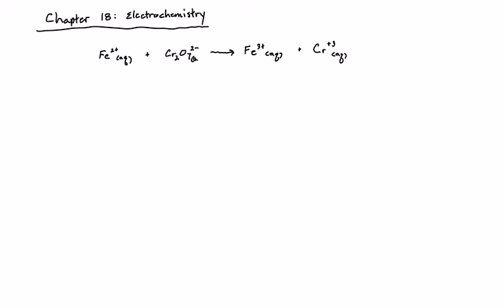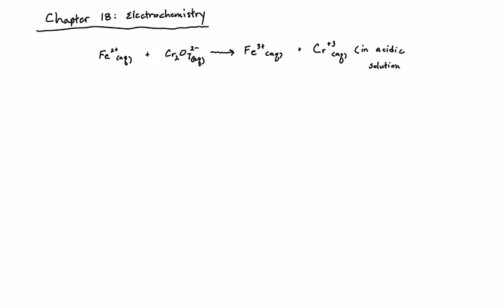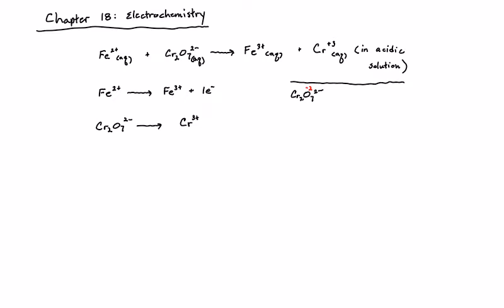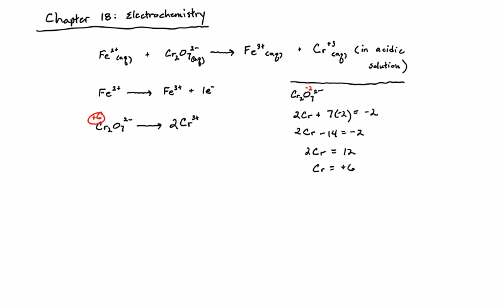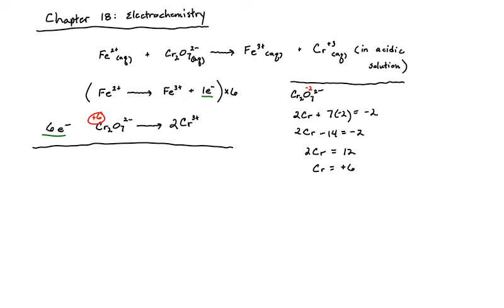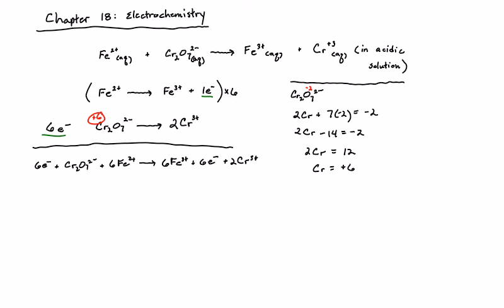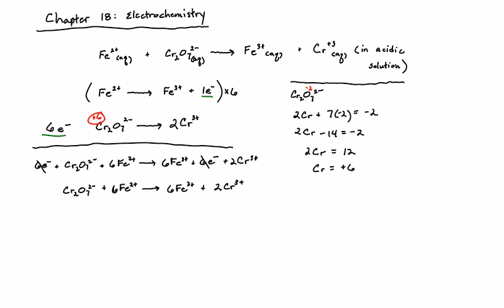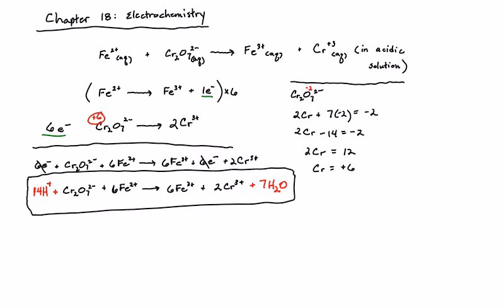CHEM 102 Ch 18 Pt 3